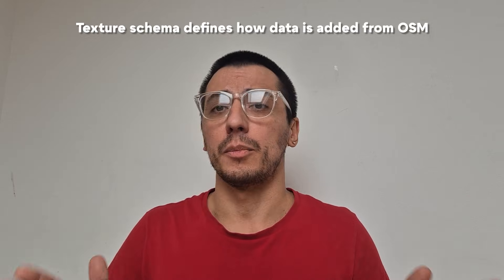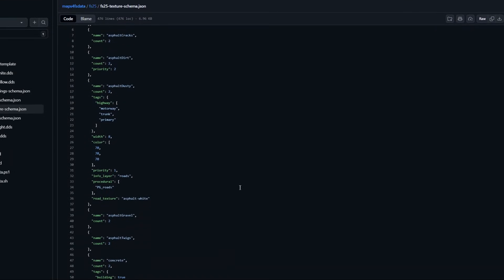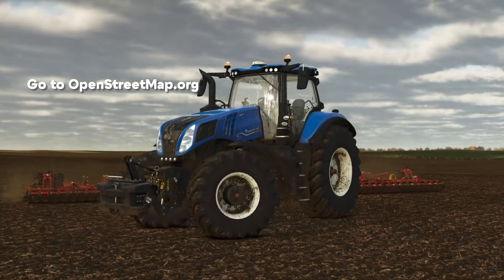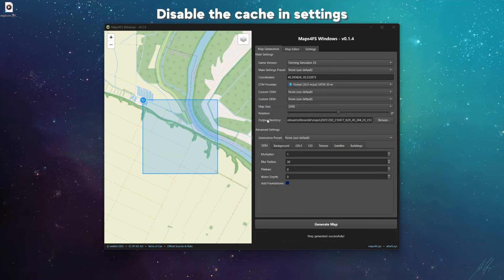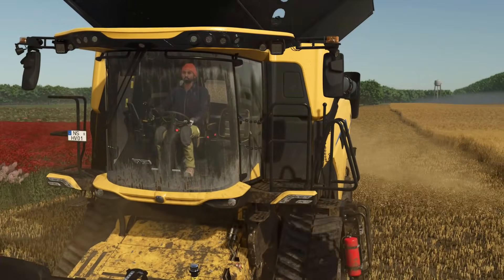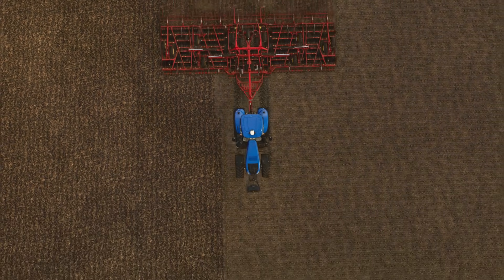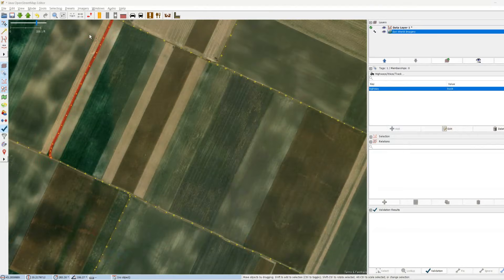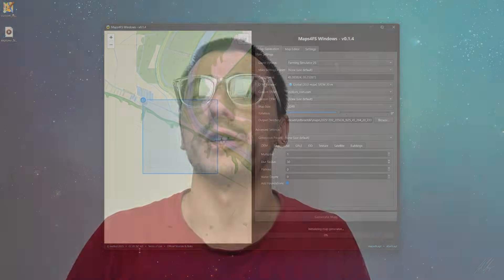How to use Maps4FS (EP2): How to edit OSM data and use Custom OSM files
maps4fs is a free tool that generates Farming Simulator map templates using real-world data.

In this video, I'll explain how you can edit OSM data: on a public website or using a custom OSM file.

0:00 Intro
0:15 Texture Schema
1:10 Approaches of editing OSM data
1:30 Pros of Custom OSM
2:15 How to edit public OSM data
2:45 Disable cache after edits
3:03 How to edit a Custom OSM file
6:10 Outro